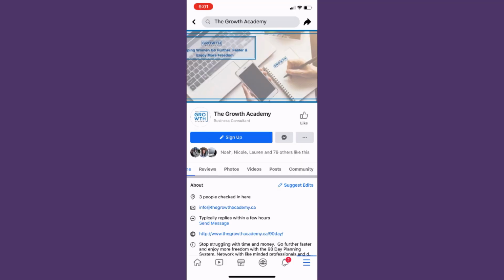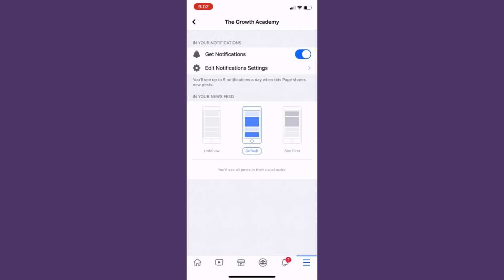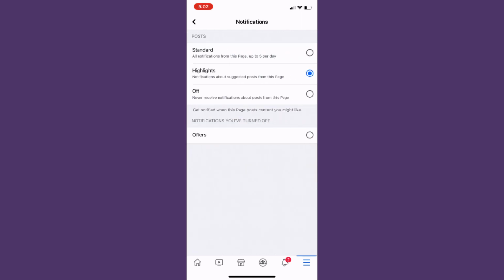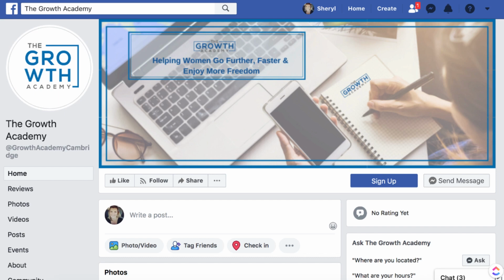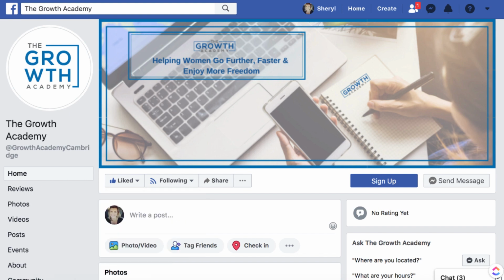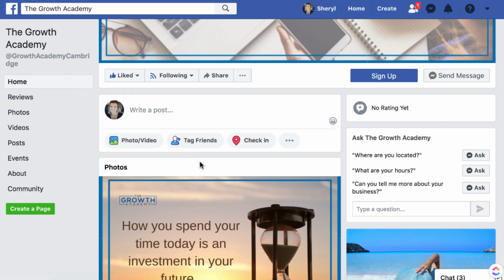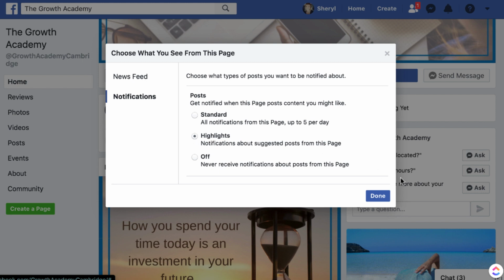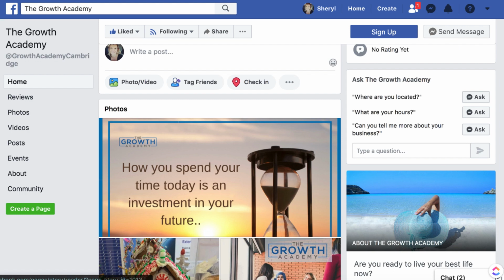Turn On Facebook Live Notifications On MOBILE AND DESKTOP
Turn On Facebook Live Notifications On Mobile And Desktop / Never miss another Facebook Live broadcast again. In this updated video for 2020 I will show you how to set notifications on Facebook from your mobile device or phone and also from your desktop computer. Setting notifications means you'll always be in the know when your favorite live broadcaster or page goes live on Facebook.